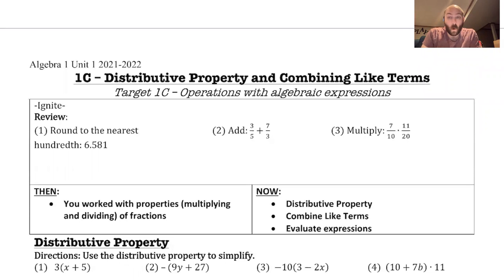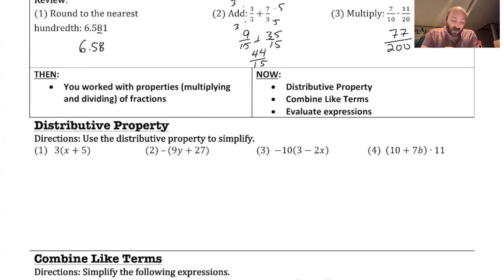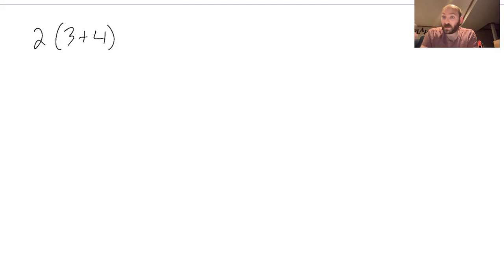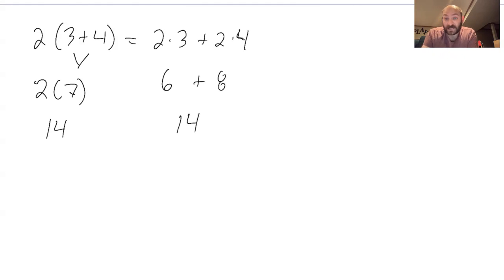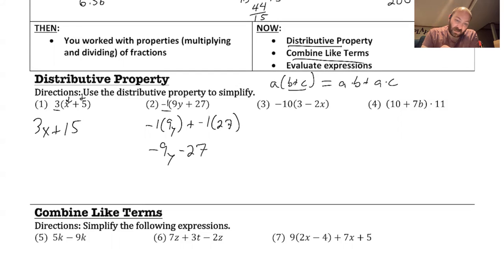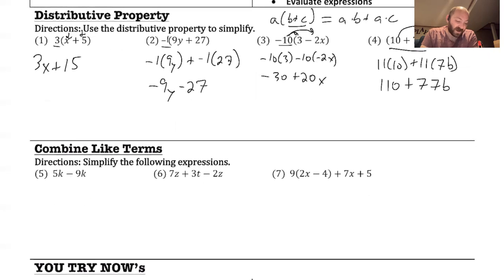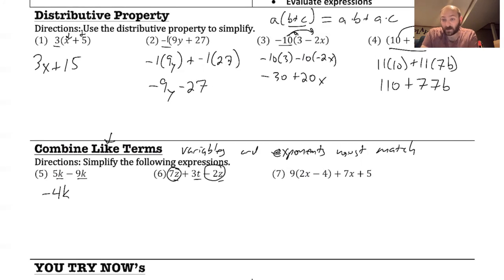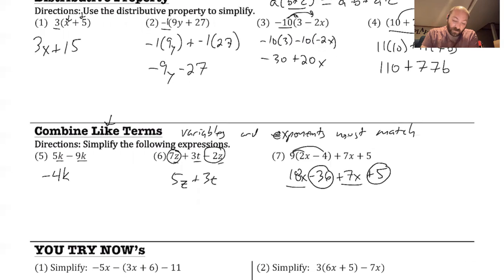1C Distributive Property and Combining Like Terms